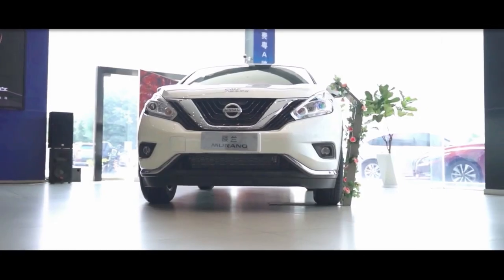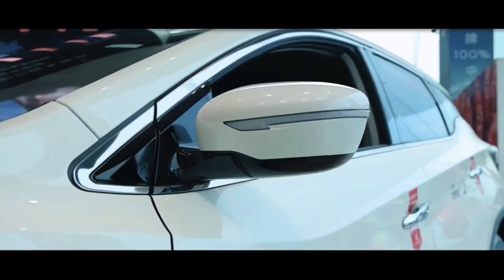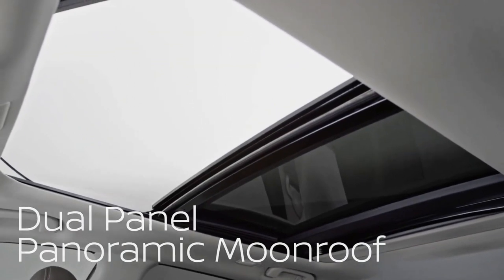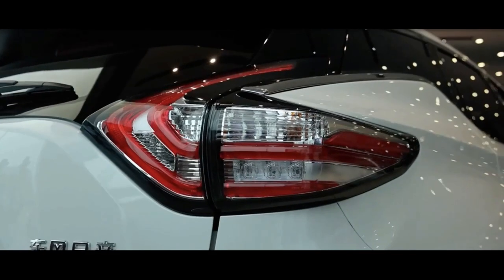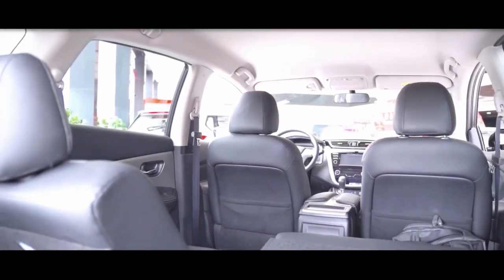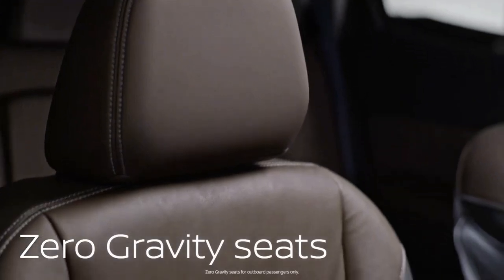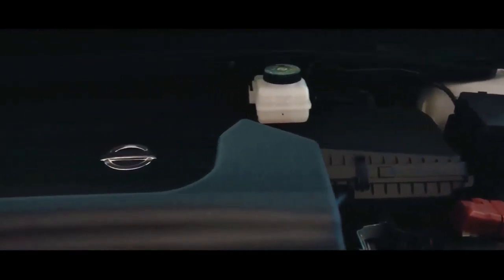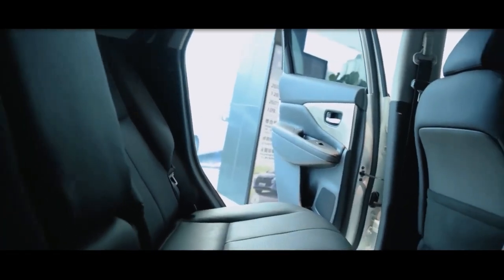2022 Nissan Murano Stylish Family Midsize SUV